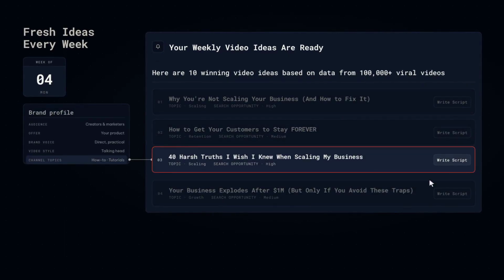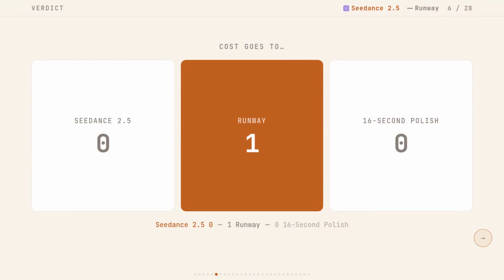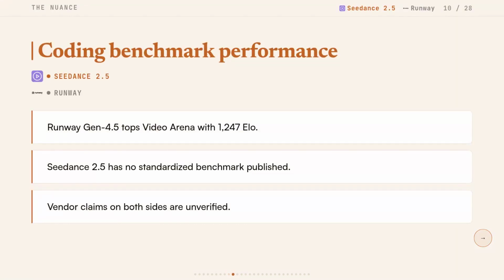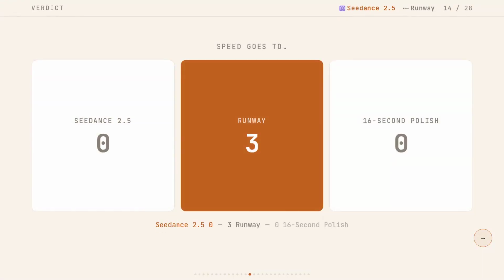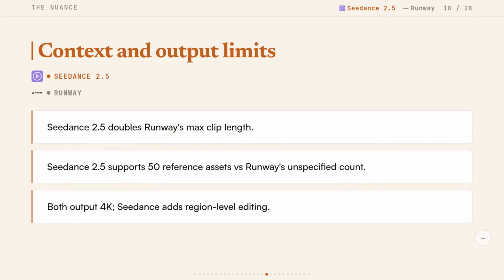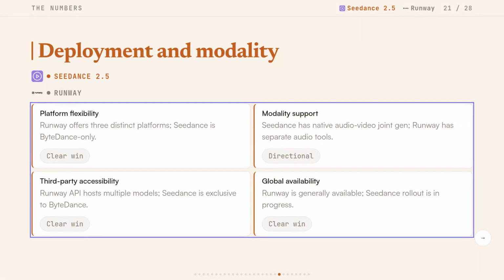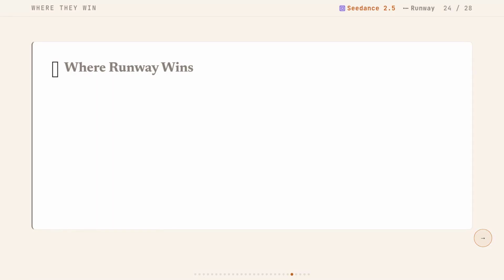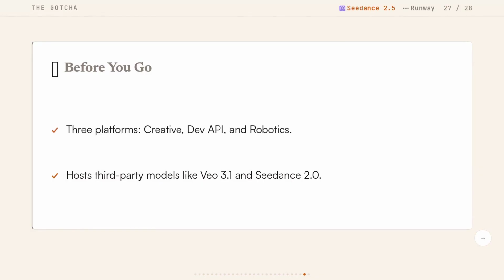Seedance 2.5 vs Runway: Which Is Cheaper?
In this video, I compare Seedance 2.5 and Runway to see which one is actually cheaper for AI video generation. I cover pricing per generation, video quality, speed, and overall value.

Seedance 2.5 comes in cheaper per clip and holds up well on quality, while Runway leans on more advanced editing tools that can justify the higher cost for some workflows.

Watch until the end for my final verdict on Seedance 2.5 vs Runway and which one I'd recommend.